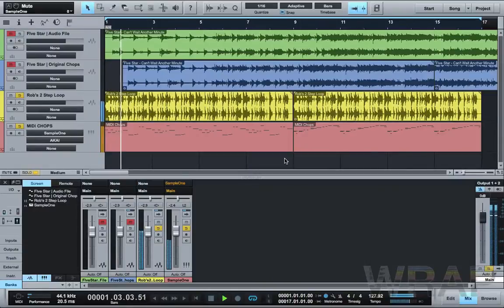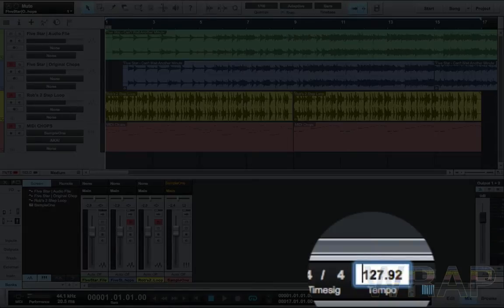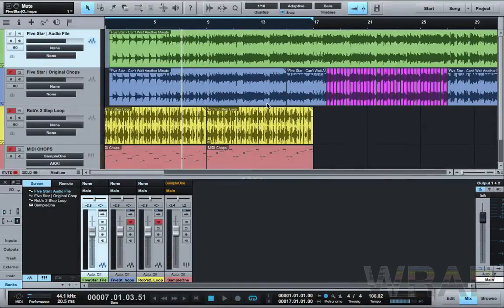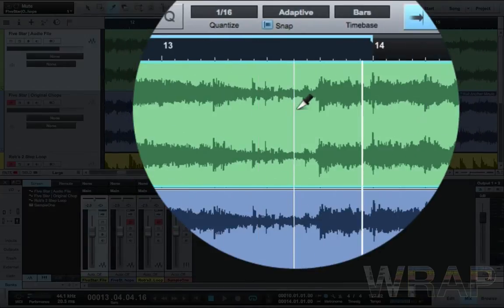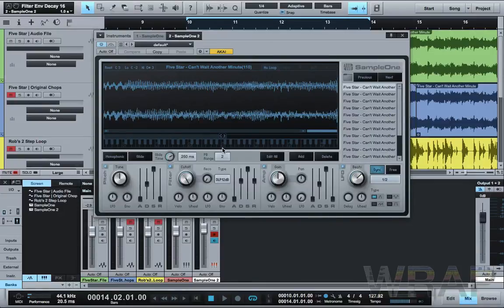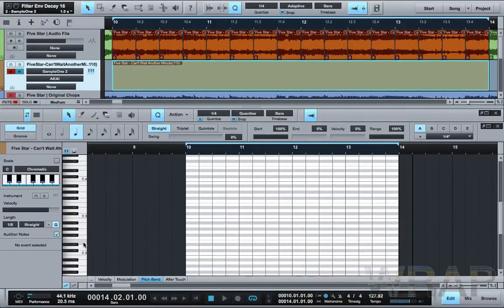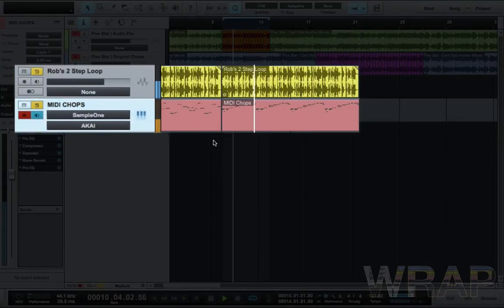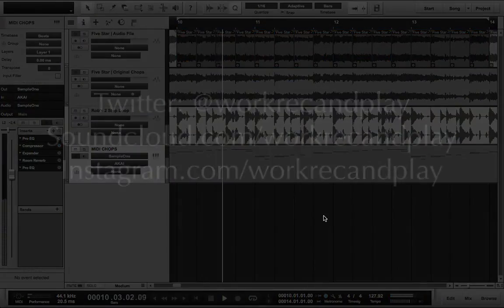Chop Multiple Samples with 'Split at Grid' & Sample One